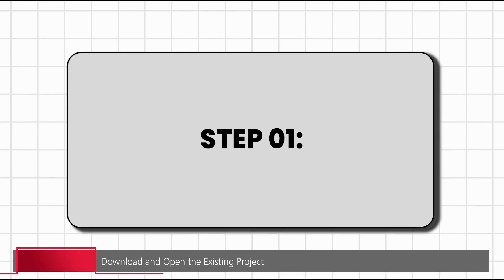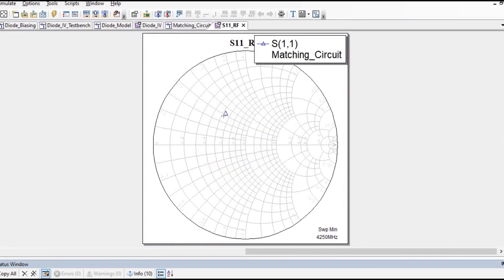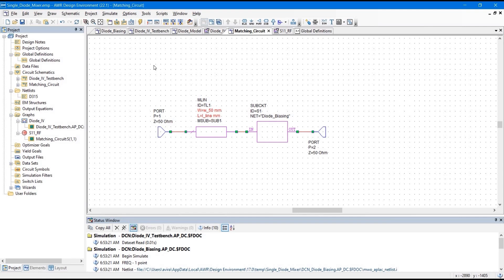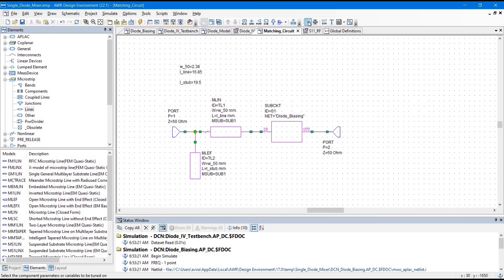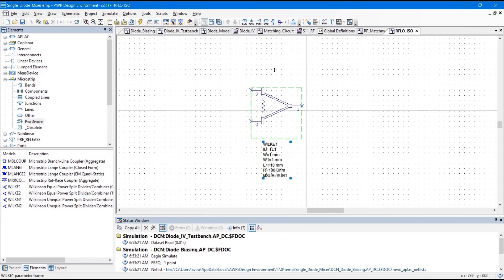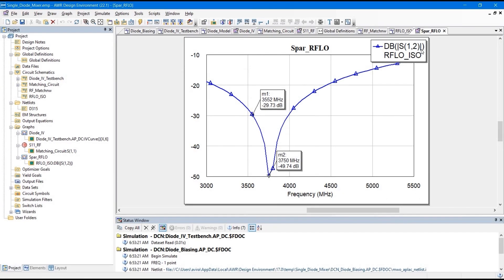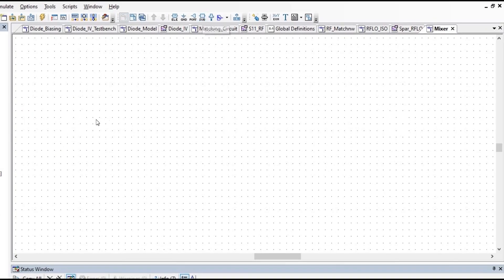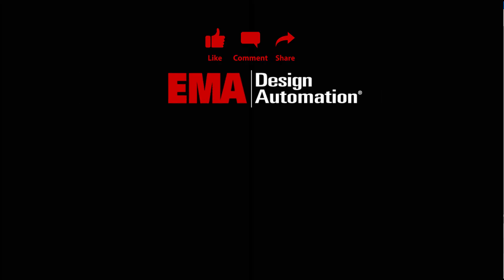AWR Tutorial: Single Diode Mixer Design and Simulations Part 2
Learn how to design and simulate your own single diode mixer using AWR software in this comprehensive 3 part tutorial series. In Part 2, we'll simulate the single diode mixer with 4Ghz RF Input, 3Ghz of LO Input and 1Ghz IF Output. This video is perfect for RF and microwave engineers, researchers, and students looking to improve their skills in mixer design. You'll learn how to use AWR's powerful tools and features to design, simulate, and optimize your single diode mixer for optimal performance. Whether you're working on a project or just want to learn more about mixer design, this tutorial series is for you.

00:00 Introduction
00:22 Download and Open the Existing Project
00:47 Create the RF Matching Circuit
10:25 Create the RF-LO Isolator Circuit
16:13 Create the Mixer Circuit

Do you have any questions, tips, or ideas about RF Design?

Let’s Connect!